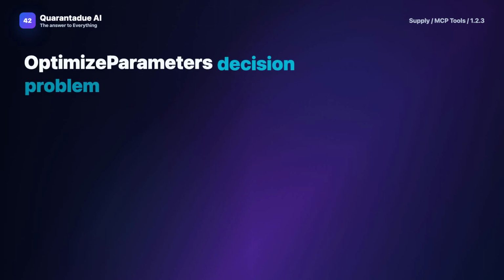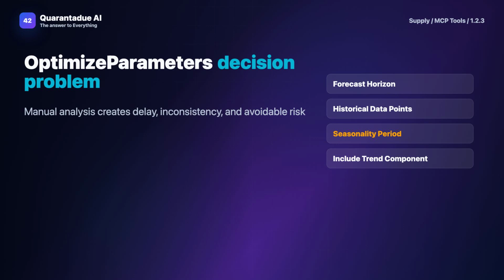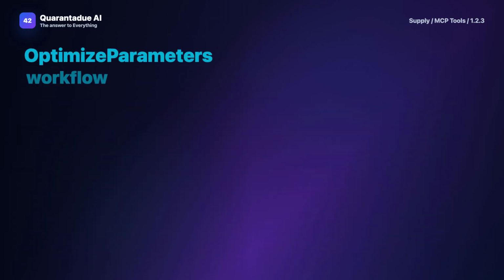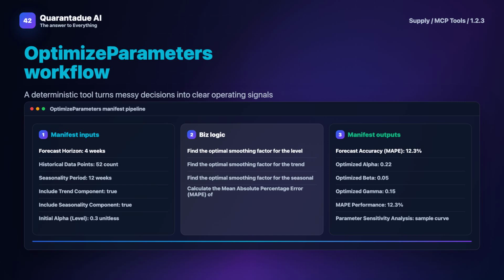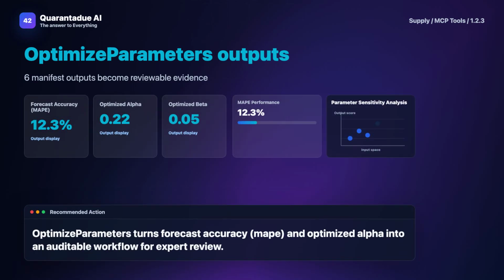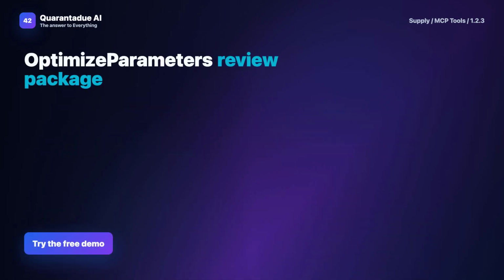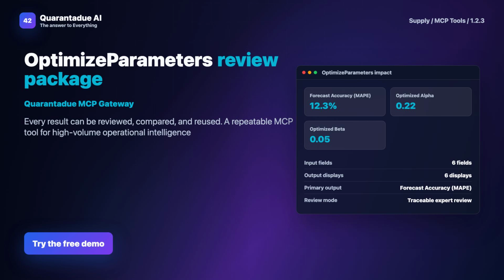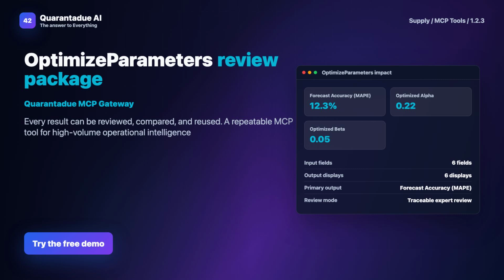OptimizeParameters - Supply Software | quarantadue.ai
OptimizeParameters by quarantadue.ai optimizes model parameters for accurate supply chain forecasting, saving time and reducing errors.

OptimizeParameters is a cutting-edge software solution designed to revolutionize how supply chain professionals tune forecasting models. By automatically optimizing hyperparameters like alpha, beta, and gamma for statistical and machine learning models, it eliminates the tedious, manual process that often leads to inaccuracies and inefficiencies. This tool is built specifically for the supply industry, accounting for unique constraints such as seasonality periods and demand volatility, ensuring that your forecasts are not only accurate but also relevant to your operational context.

With OptimizeParameters, you can achieve enhanced forecast accuracy that directly translates to better inventory management, reduced stockouts, and optimized resource allocation. The software leverages advanced algorithms to systematically search for the best parameter combinations, freeing your analysts from guesswork and allowing them to focus on strategic decision-making. By integrating seamlessly into your existing workflows, OptimizeParameters provides a robust audit trail and supports scenario modeling, enabling compliance and informed planning. Embrace the power of automated hyperparameter optimization to drive precision and profitability in your supply chain operations.